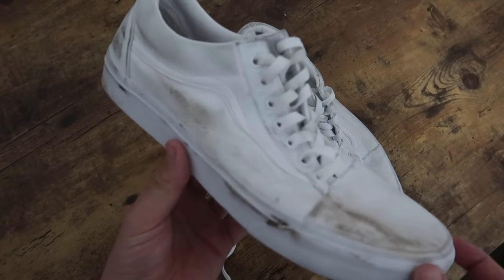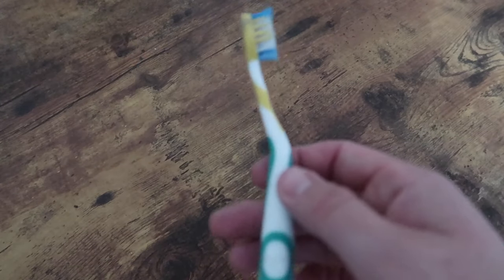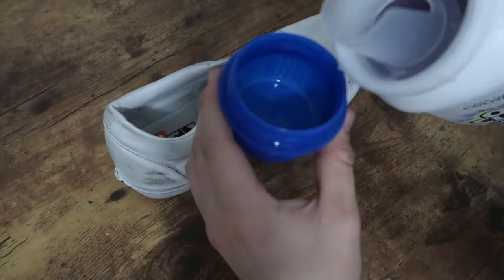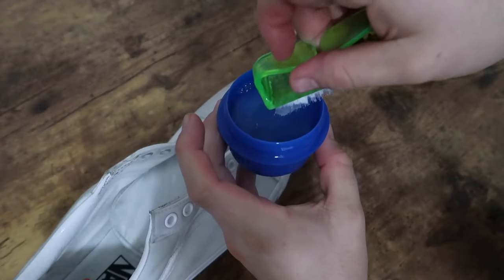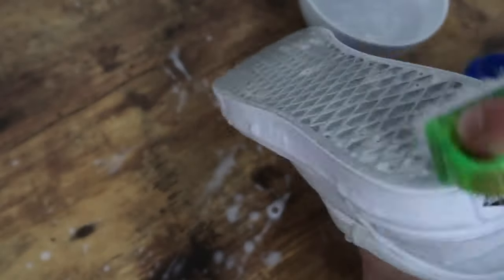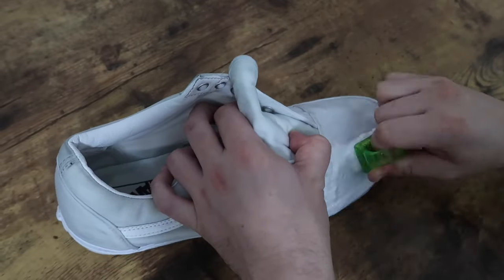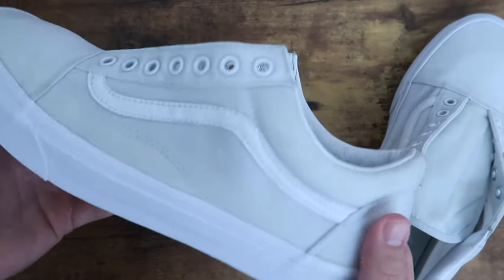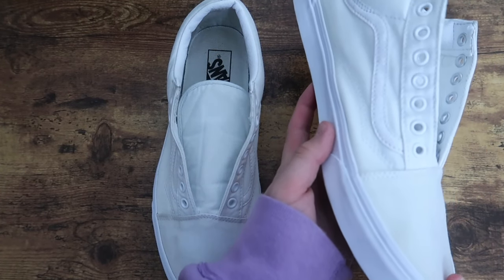HOW TO CLEAN YOUR WHITE VANS AT HOME FOR FREE!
If you guys would like to purchase a cleaning kit with everything you need for cheap, click the link!
Thanks for tuning in for another video! I hope you guys enjoyed this one as much as I did :) Let me know what I should do next in the comments below!
MUSIC CREDIT!

SONG 3:
Track Name: 'La Di Da'